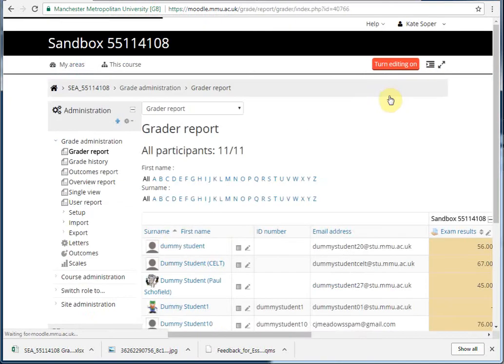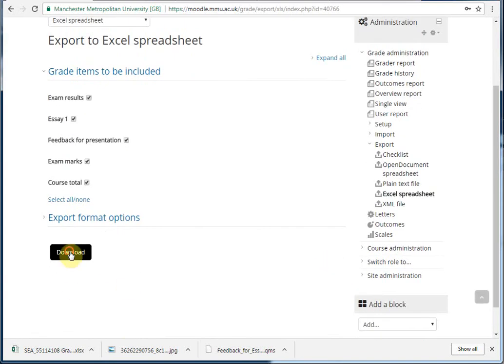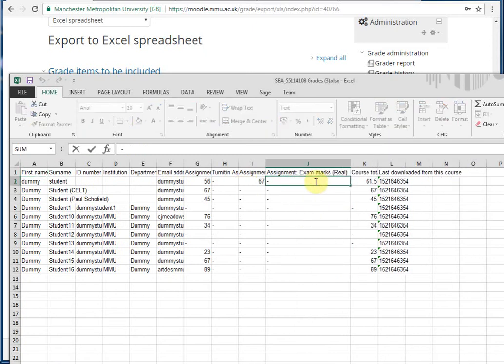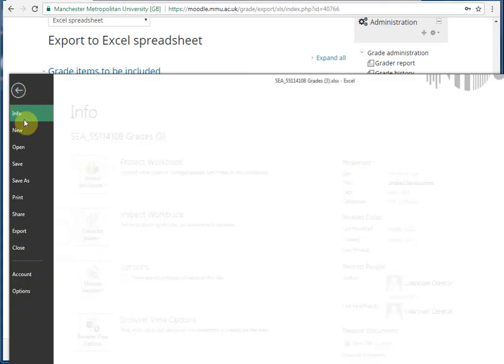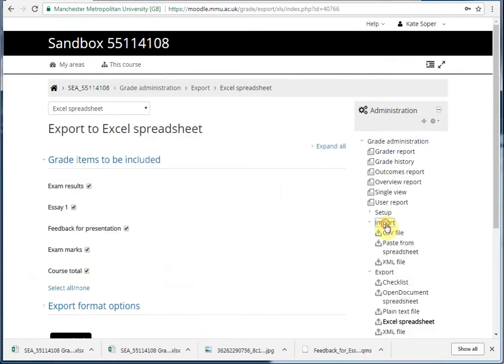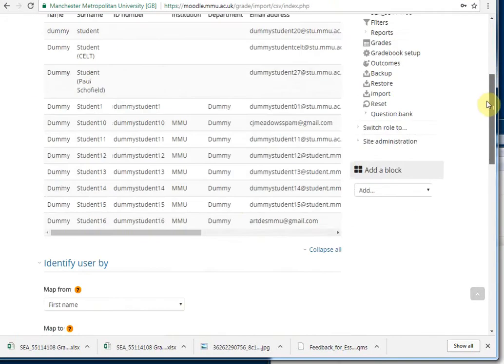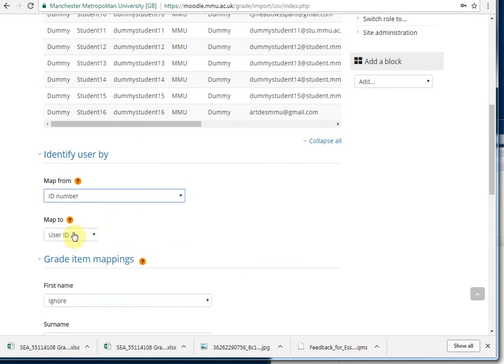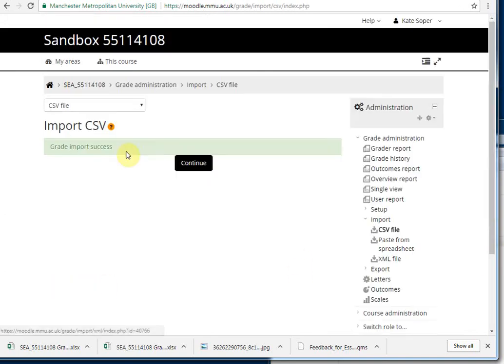#404 Importing grades into Moodle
If you have marked offline but would like to use Moodle to share grades with your students, you can use the import function in the gradebook to do this. You'll need to set up a Moodle assignment first to add the grades against, but once you have, you're good to go.